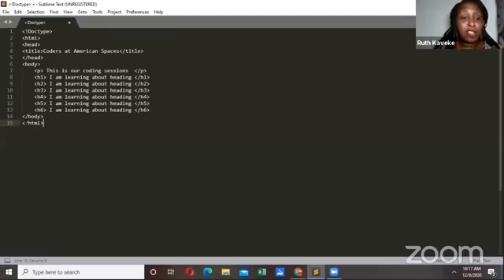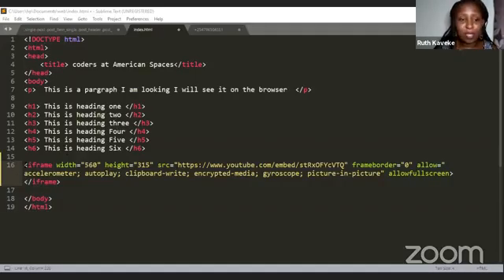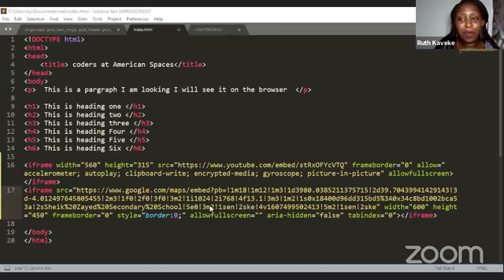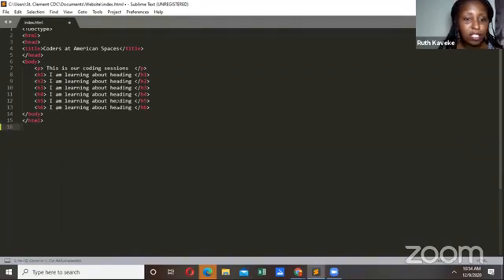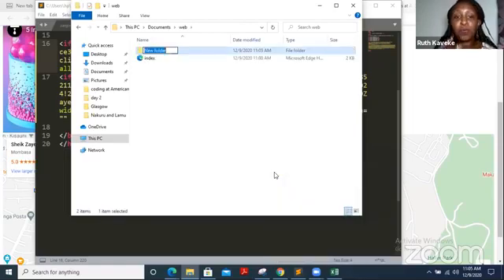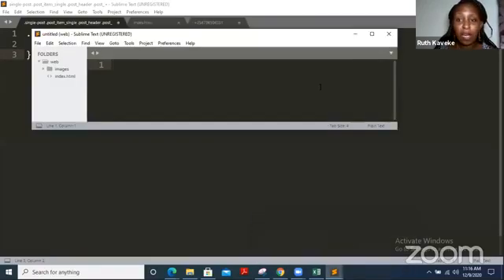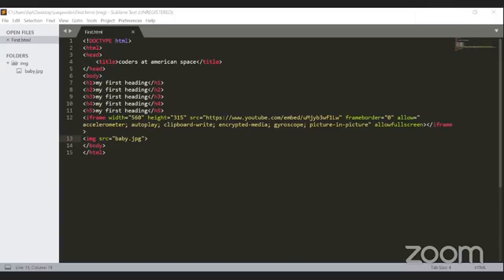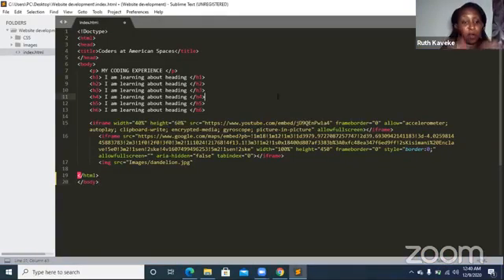Mombasa: Web Development Training 02